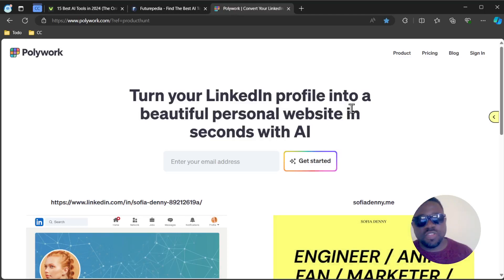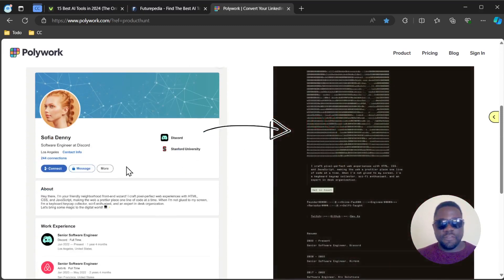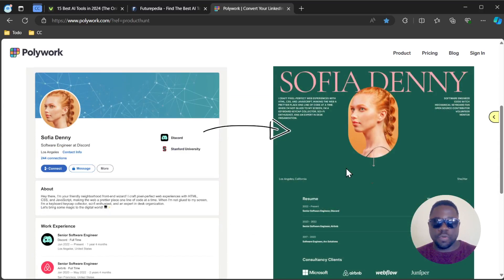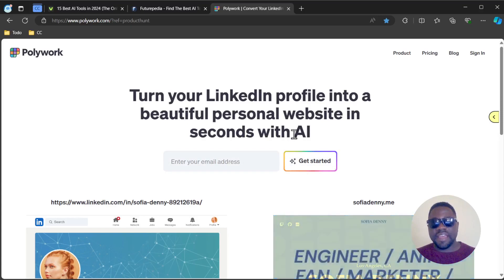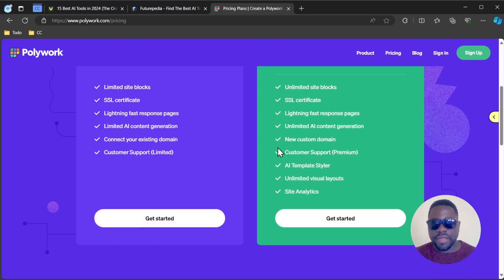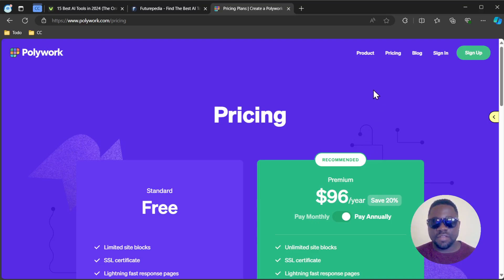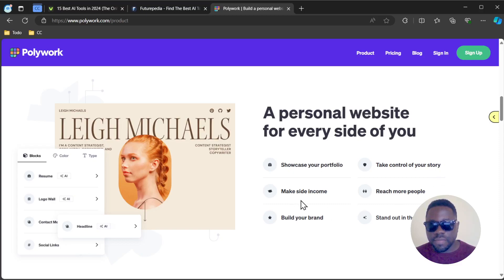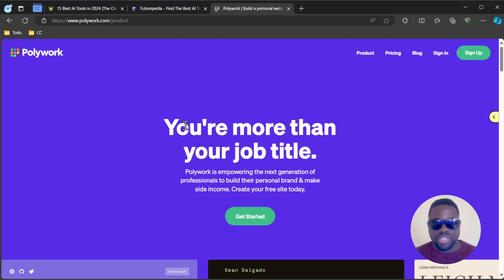Turn LinkedIn profile to website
Easily turn your linkedIn profile into a custom website

Web Development
Android Development